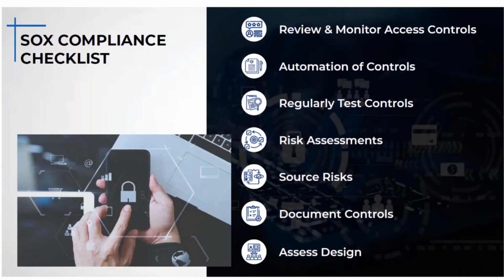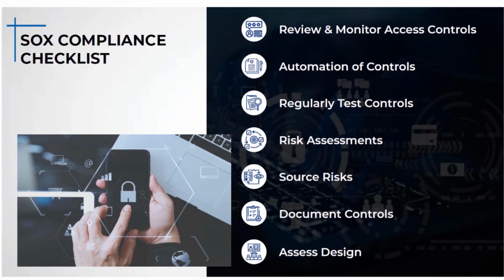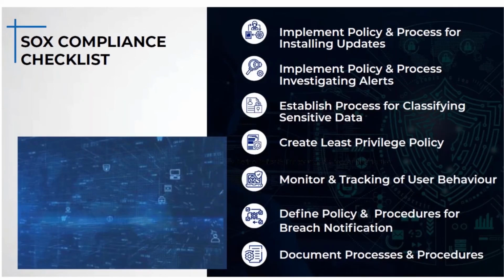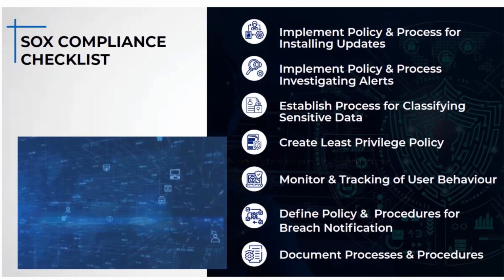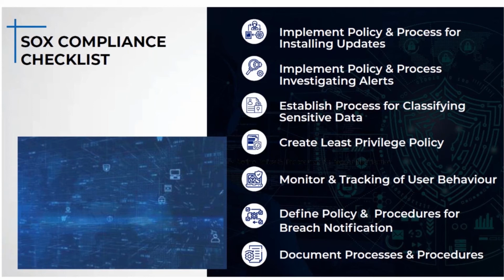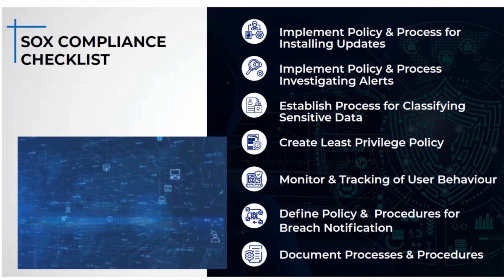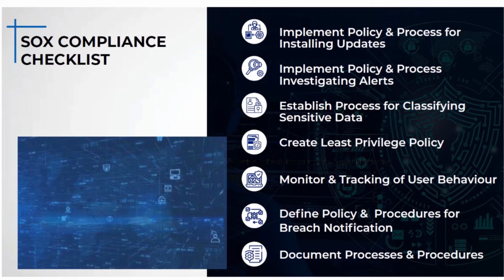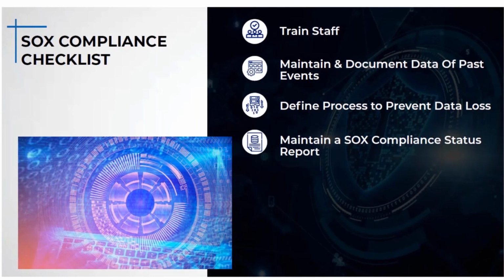SOX Compliance Made EASY with This Checklist!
Discover the essential SOX Compliance Checklist to ensure your organization meets the stringent requirements of the Sarbanes-Oxley Act. Simplify your audit process and enhance internal controls with our expert tips!